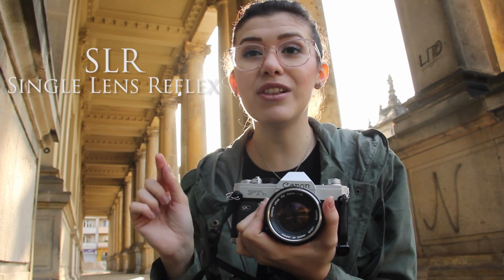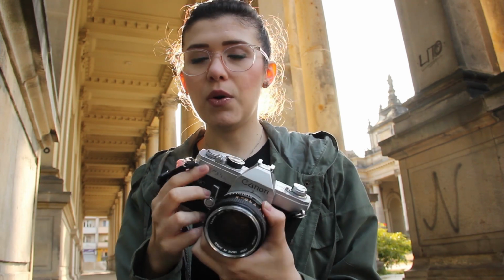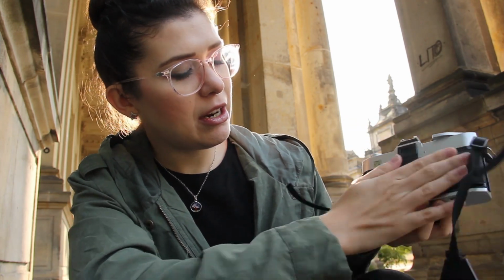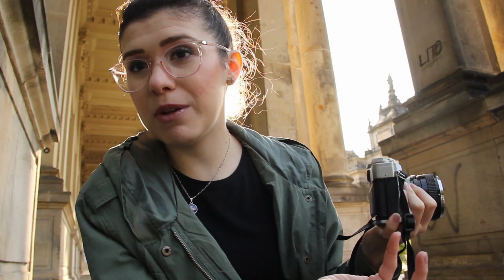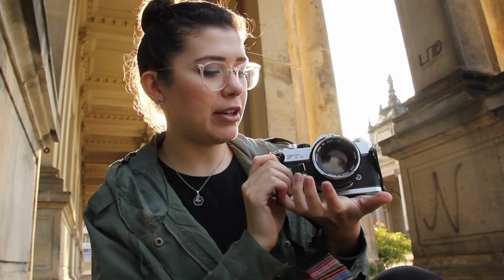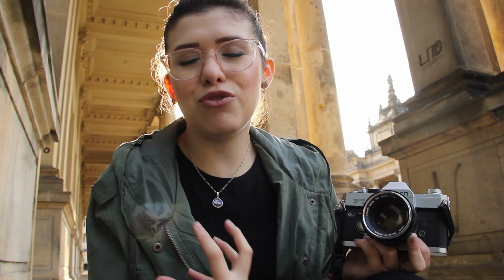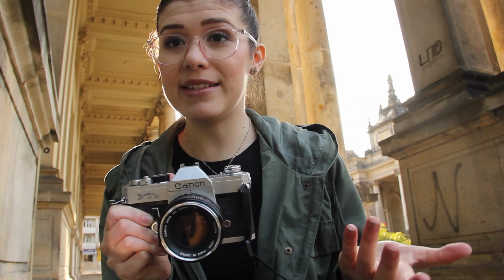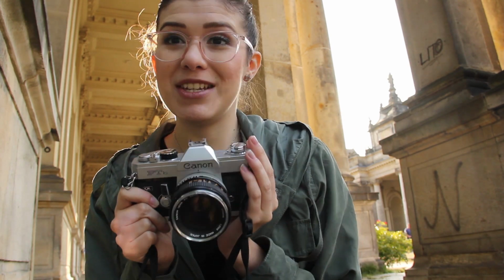About SLR Canon FTb QL - Review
Hey there!!
Here is another camera of my collection, I know I need to do more of this videos, and I will I promise!
My analog collection now is bigger and I can make you much more of this videos.

Let me know if you want me to add something else for this videos, if you want to see a video that specifies how to put the film and use it you can check my other analog videos because I do three:
1. About the camera
2. How to use it
3. Shooting & Results

Camera Specs:
SLR 35mm
Canon FTb QL
Lens f/1.4